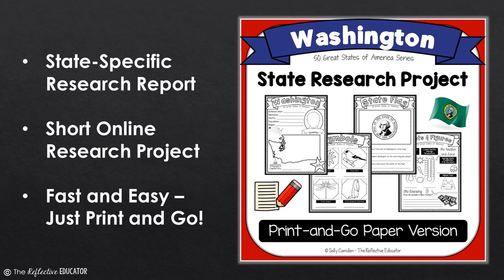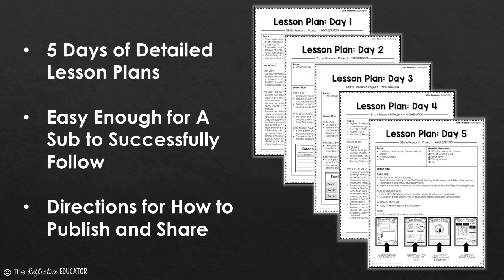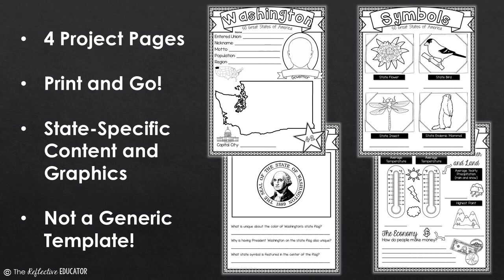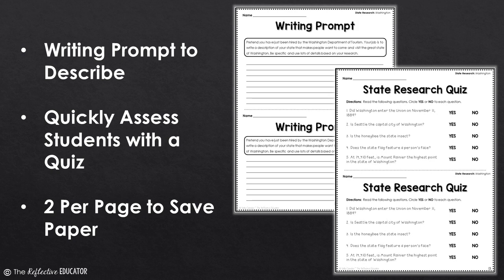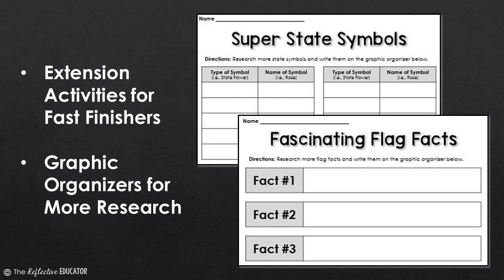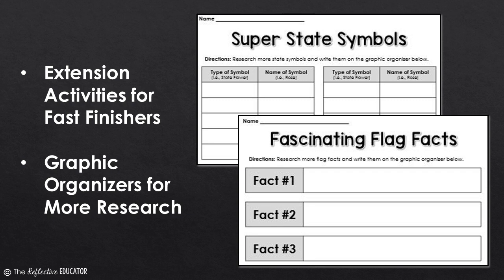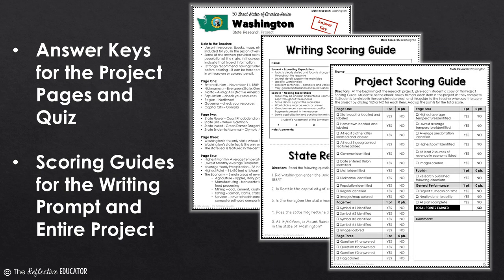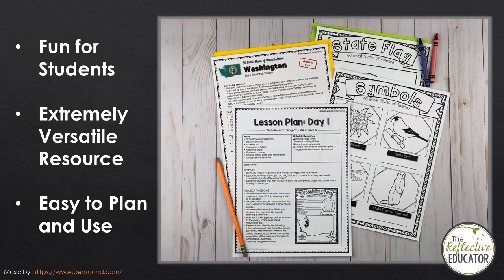State Research Project | WASHINGTON Print-and-Go Paper State Report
Students will LOVE researching Washington with this custom-designed state research project! Not a generic template - this resource is specific to Washington with both content and graphics. It offers everything you need to quickly get your students to conduct a short online research project about Washington!

⭐ Each page is custom-designed for Washington. This is not a one-size-fits-all template! Each state report in this series is tailored to suit the 50 great states in America.

Included in this product:
• Lesson Overview - pacing and contents
• 5 Days of Detailed Lesson Plans
• Project Answer Key
• Project Page One ~ State Information
• Project Page Two ~ Symbols
• Project Page Three ~ State Flag
• Project Page Four ~ Facts & Figures
• Writing Prompt with Scoring Guide
• State Research Quiz with Answer Key
• Extension Activities with Graphic Organizers

No need to waste any time hunting for safe, kid-friendly websites your students can use to do their research! Those reference websites are listed and linked in the lesson overview of this project!

❓ Do you have students who finish quickly? There are 2 extension activities for them to complete! They can conduct more research on state symbols and the state flag. There are even graphic organizers included for both activities.

Students will research:
• State Information - date Washington entered the Union, motto, nickname, current governor, population, region, the capital city, and geographical features
• State Symbols - flower, bird, animal, bush
• State Flag - design and history
• Facts and Figures - average high and low temperatures, average annual precipitation, highest point, and sources of income in the economy

Suggestions for how to publish the report for display are also included in the lesson directions. A fun, quick, and easy way to get your students researching and learning!

Here is some of the great feedback buyers have said about this resource:
• "I used this as an early finisher activity and the kids loved it!"
• "I could immediately print and use these with my first graders. The kids were really engaged. Having websites to use was a key reason I bought this packet, as was the look of the pages themselves. Thank you for such a great product."
• "My 4th graders LOVED doing this! Awesome resource!"

Happy Teaching! ~ The Reflective Educator ☺